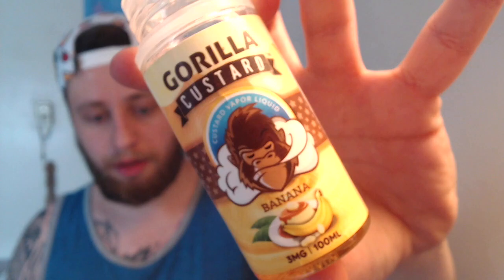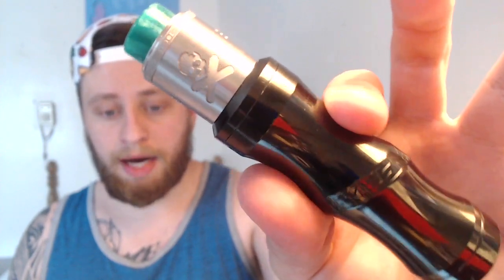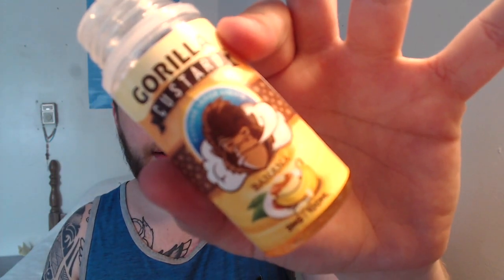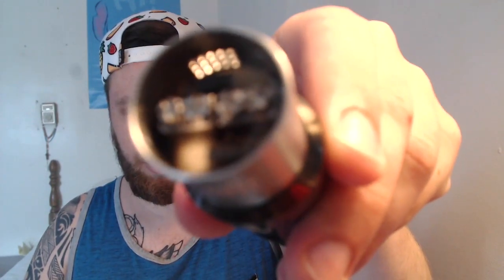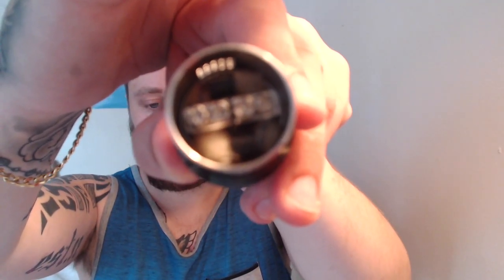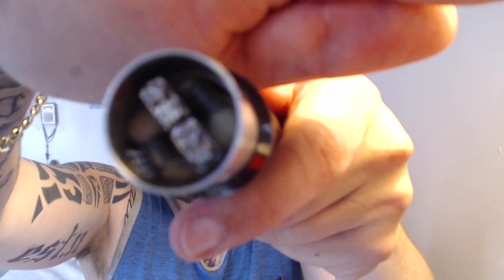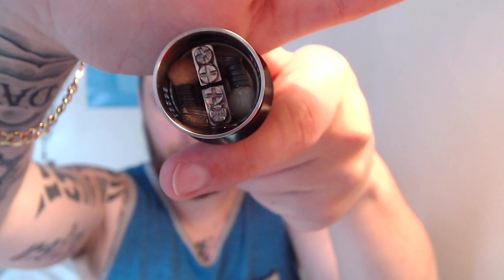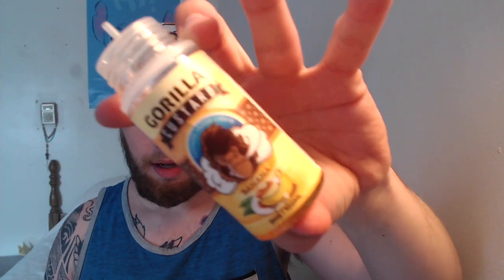Gorilla Custard Banana Review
Gorilla Custard Banana E-Liquid Review

These videos are my opinion, ejuice contains nicotine which is an addictive chemical. These videos are meant for 18/21 years and over.